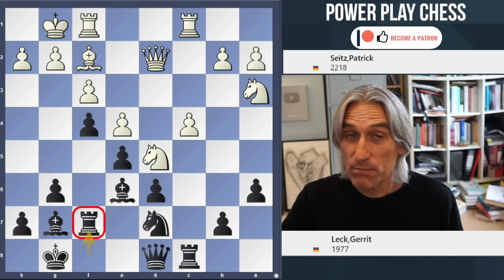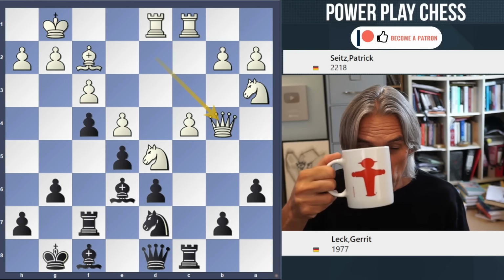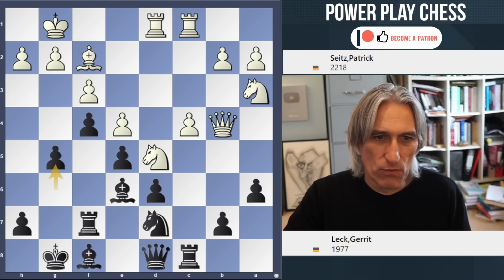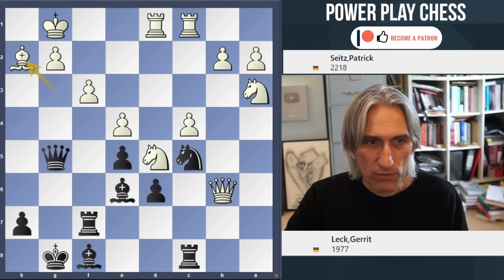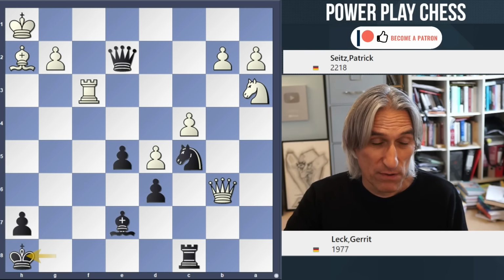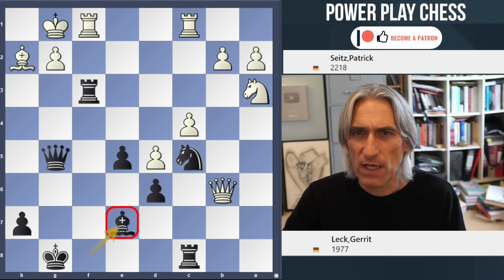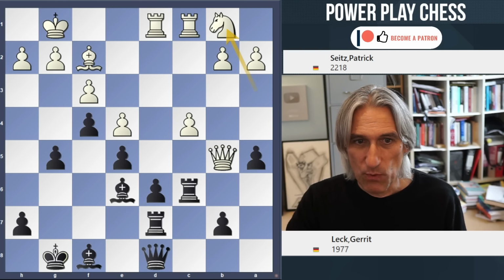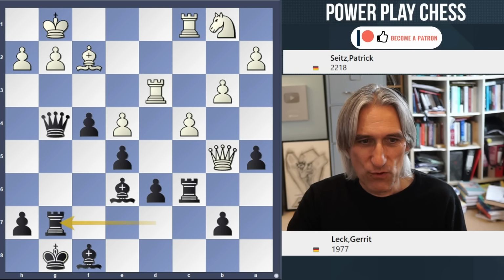The Kalashnikov King's Indian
GM Daniel King examines the game Seitz vs Leck, Staufer Open 2024.

Auf Deutsch.